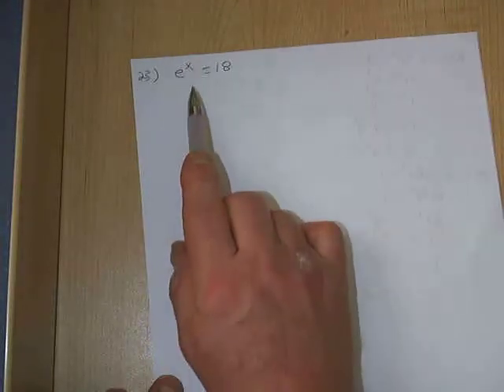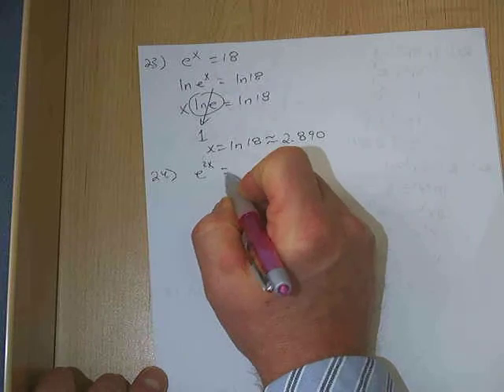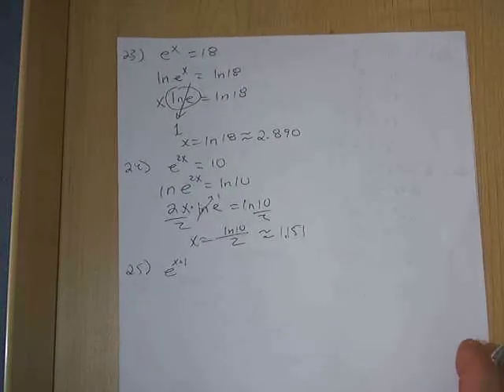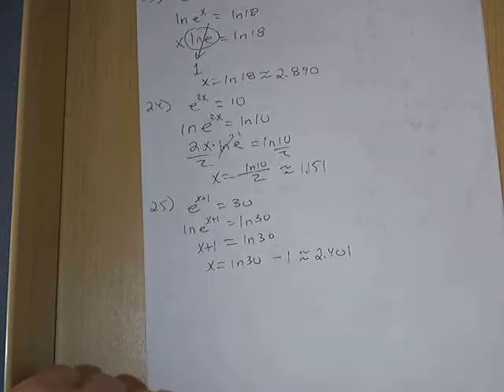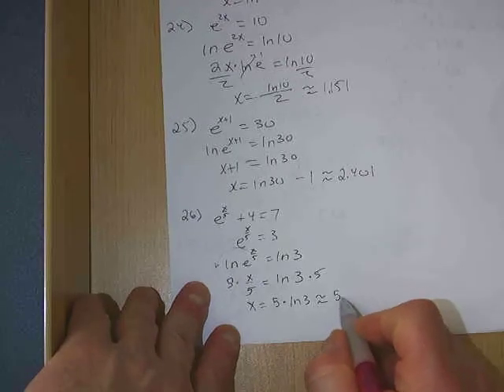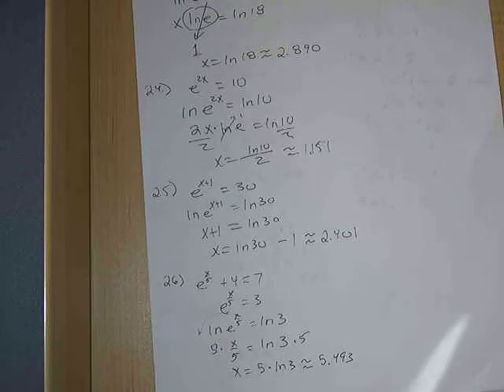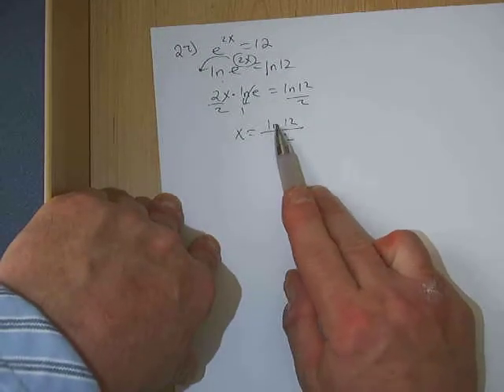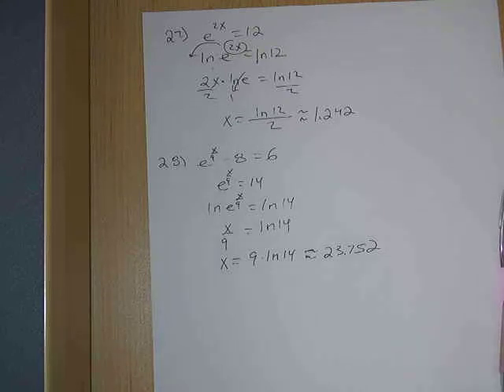Section 6-8 Problems 23 to 28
Solving exponential equations using natural log.